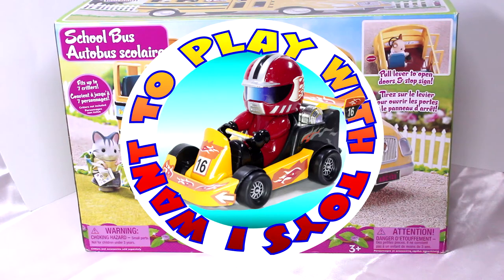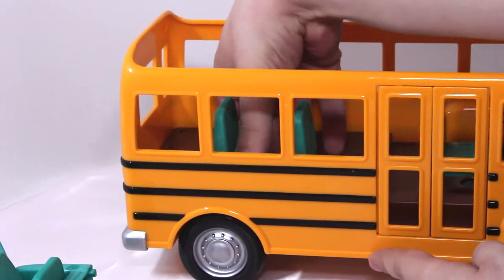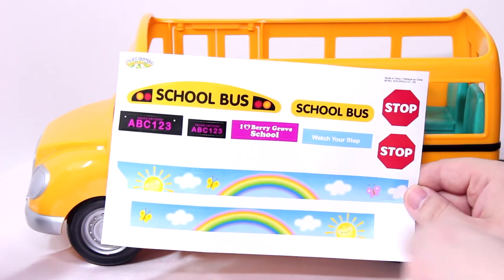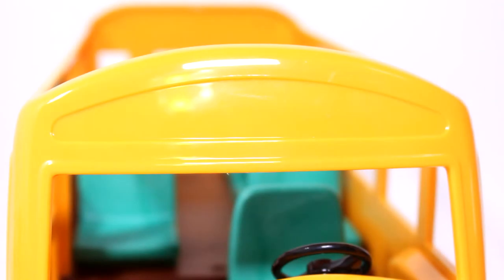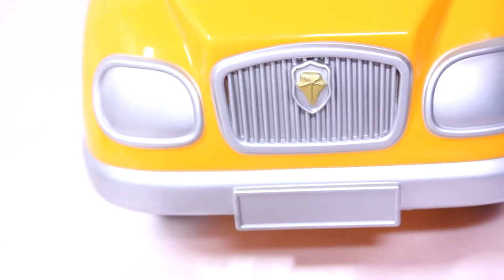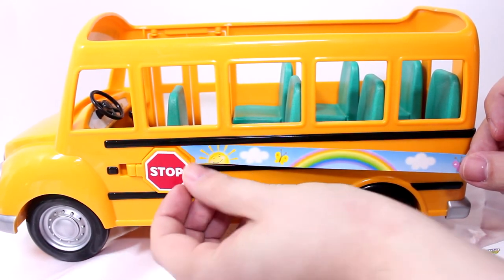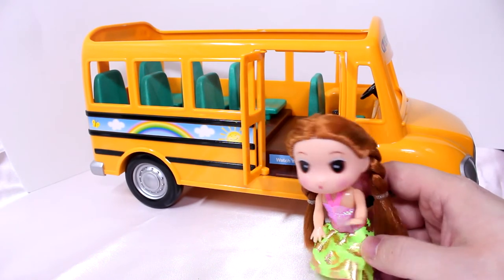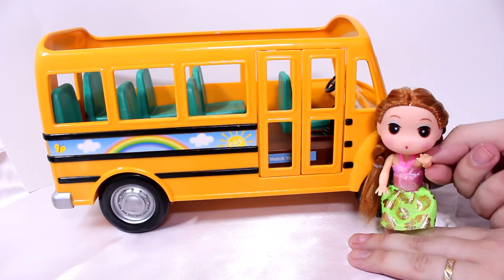Calico Critters School Bus Play Set Review & Play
I try out the new Calico Critters "School Bus", and have a little play.